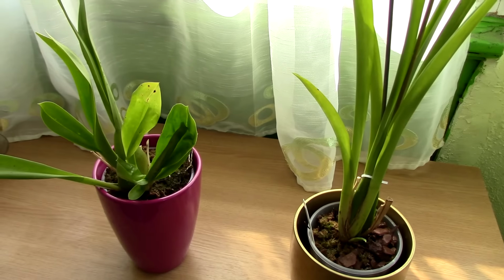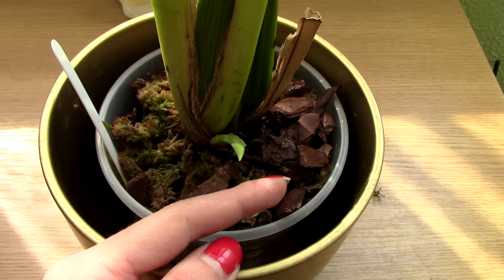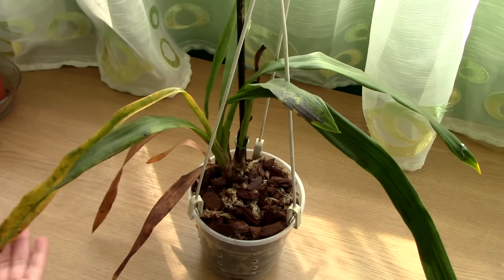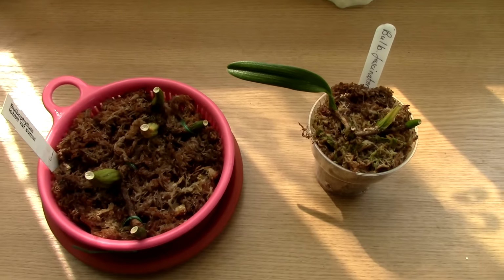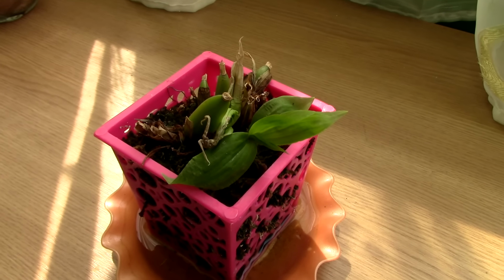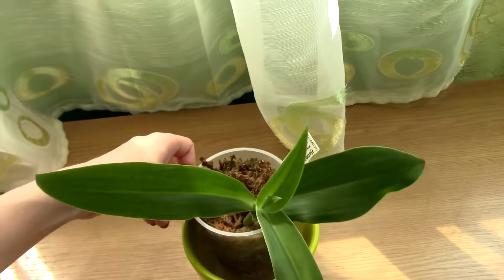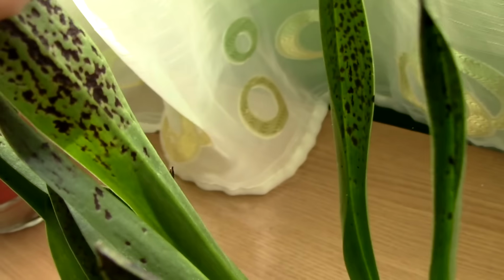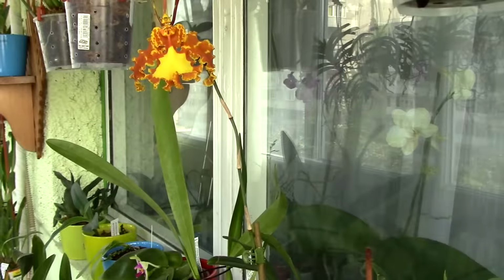Requested orchid updates - The good and the bad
So here are a few orchid updates that you guys requested lately, we have some good news and some bad news:

The Oncidium orchids we saved a while back are recovering, slowly but surely. Since they didn't have many roots it is to be expected that they will take some time, but I am optimistic about them, they are not looking bad. If you missed the rescue videos you can watch them

The Zygopetalum orchid is not looking fantastic and I really don't know why he hates me so much. Root system looks fine, media is clean and fresh, the leaves though are getting black spots and are yellowing. I did not get water on them, so it is a mystery for me why Zygopetalums don't do so great for me :(

The Cattleya and the Disa orchids from Rachel are doing good, I had no doubt about the Cattleya though. Roots are growing and a new shoot is maturing fast. the Disa orchids seem to grow quite slow for me, but they are not looking bad.

The Bulbophyllum orchids I received to rescue are not looking great. They lost leaves and seem to slowly fade. The pseudobulbs are yellowing, so I am keeping an open mind to failure with them. As long as I still have green tissue I am still hoping, but they are not the pretties sight.

The Phalaenopsis Mini Mark is recovering fast after the spider mite attack. he lost all of his old leaves, but is producing new ones very fast and they grow larger and larger. there is also something that looks like a spike, but it might just be a root. He is on his way to recovery though, so I'm happy.

The Paphinia herraere is fussy fussy fussy. if I don;t keep her in water all the time she will drop her leaves. Right now a growth seems to look quite nice, but she will need a repot soon, that moss is not looking good. It will take some time before we see some blooms though.

Habenaria meduae is growing like a weed, I am not sure why people are scared of it. She is doing great, growing roots and leaves, a tall stem and with some luck, some blooms in the fall. I am thinking of buying more Habenaria species :)

The Masdevallia is hanging in there, but the leaves have developed some really ugly black spots. I am not sure if this is due to some external factors or because it has a virus. I might test it soon, though it's my last virus test. I am not happy with how she looks, though she grows roots and leaves.

The Promenaea is looking and doing great, I have to say I love this little orchid,. The color and texture of the foliage is to die for and she is quite tiny and sweet. I like her evolution and hope for some more flowers soon.